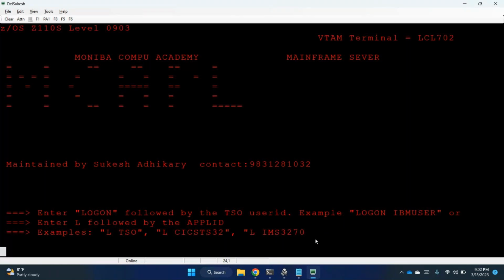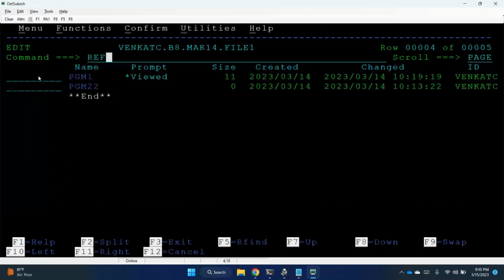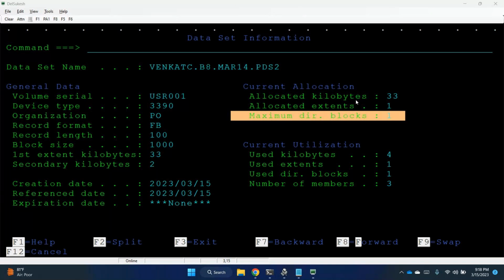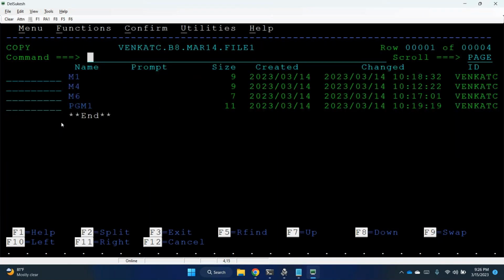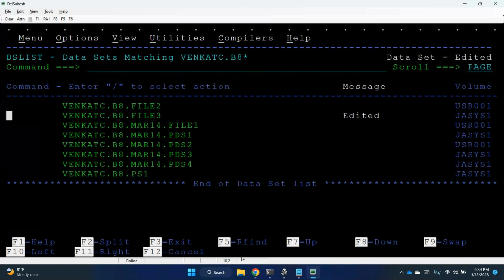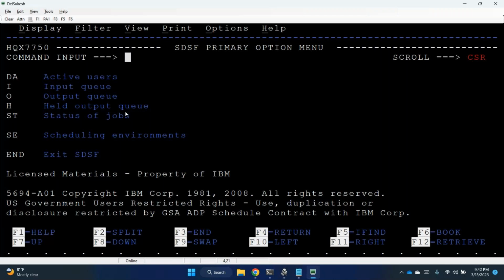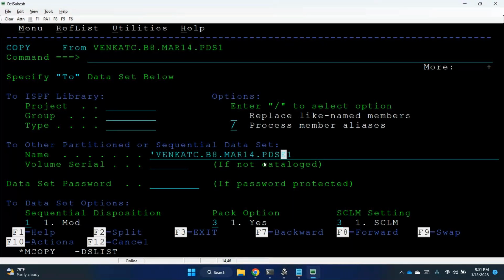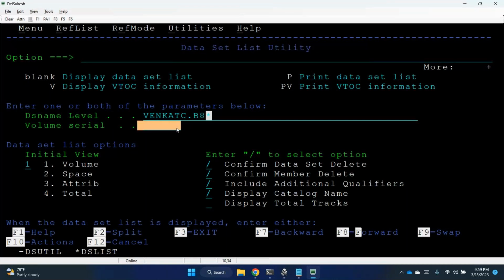Day9 TSOISPF 15 March